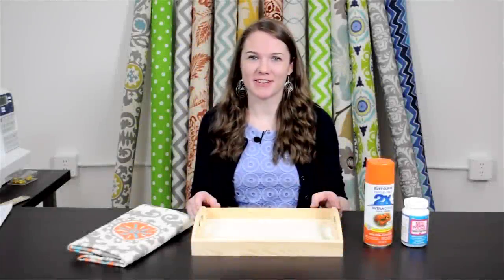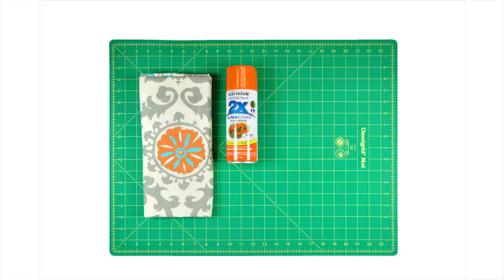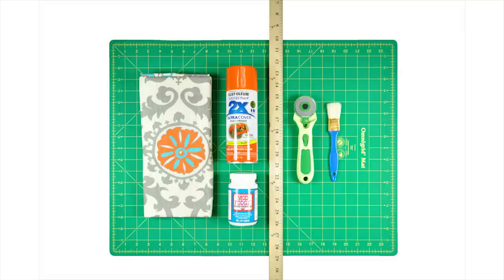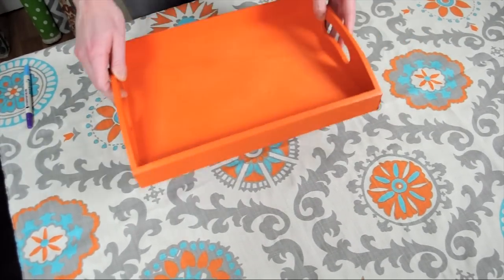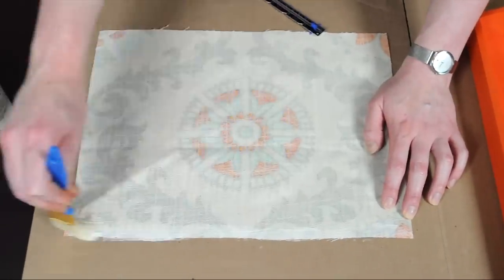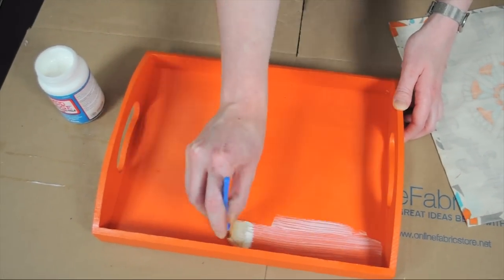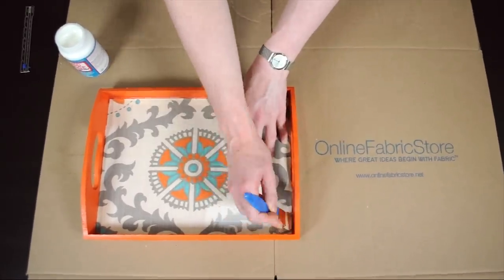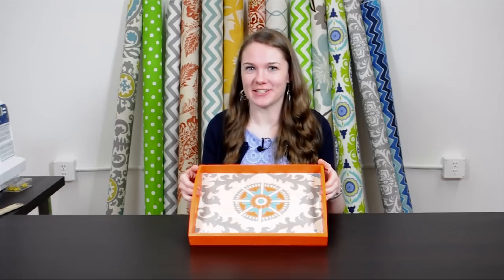DIY Fabric Decorative Tray Tutorial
Want more info on this project, including written instructions?

Step by step instructions on how to add style to a plain wooden tray with fabric, spray paint and mod podge.